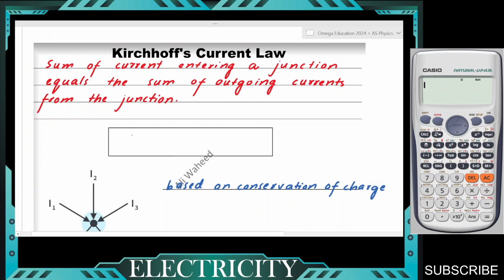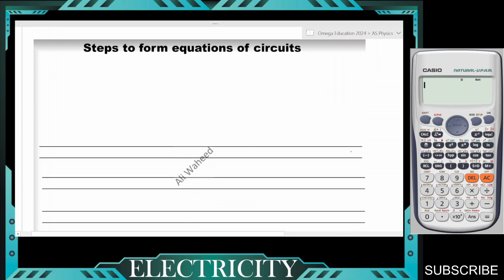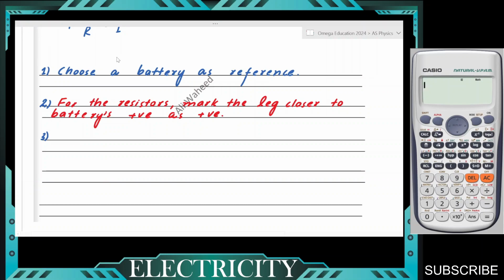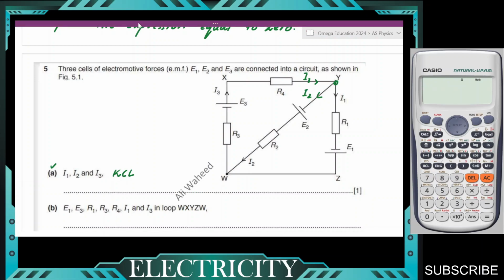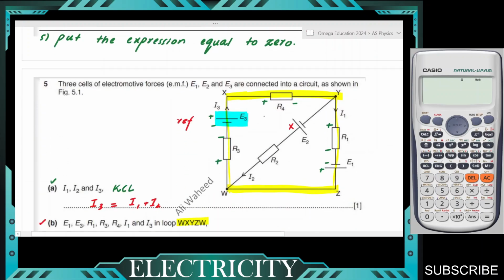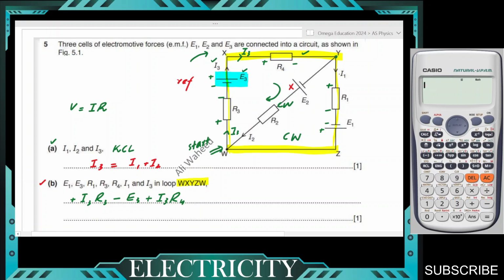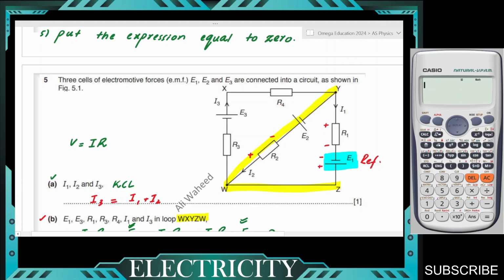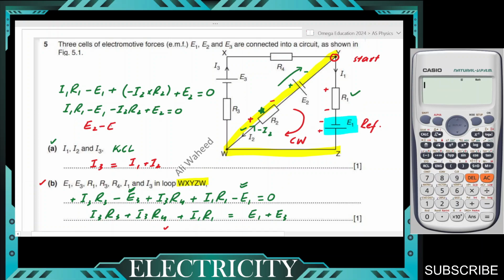Krichoff's Laws | AS Physics